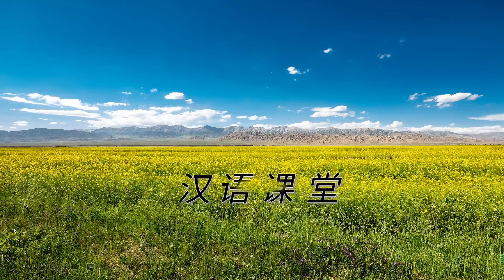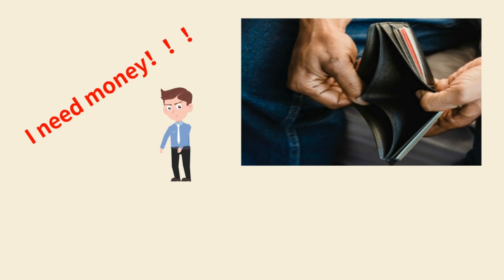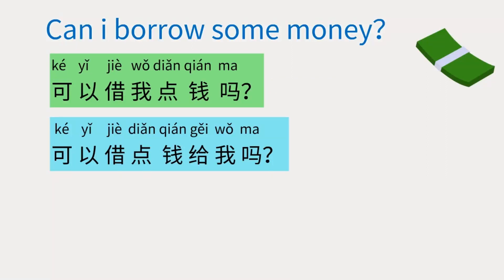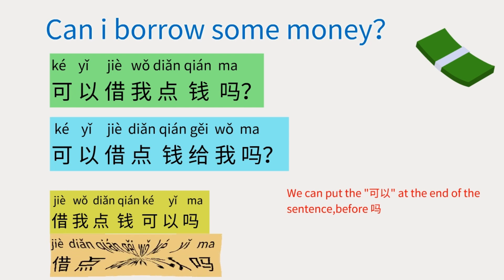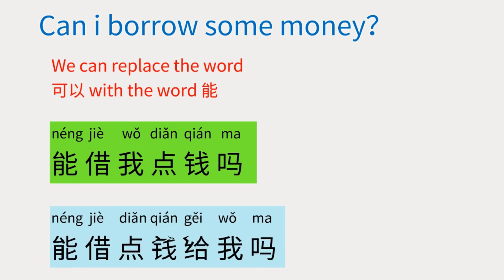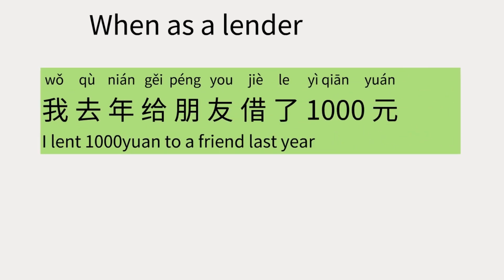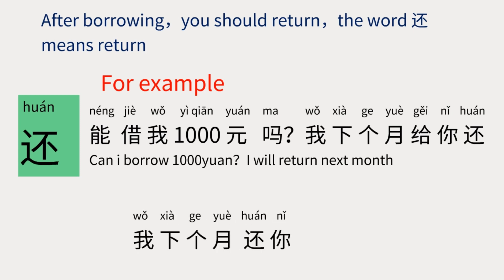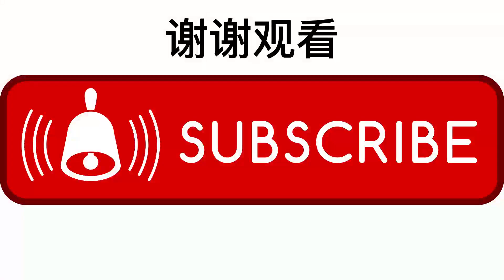汉语学习 ∣ Borrow and lend in Chinese ∣ Basic use of 借